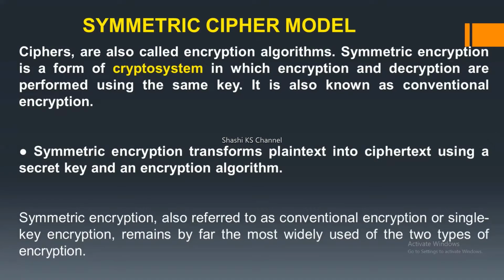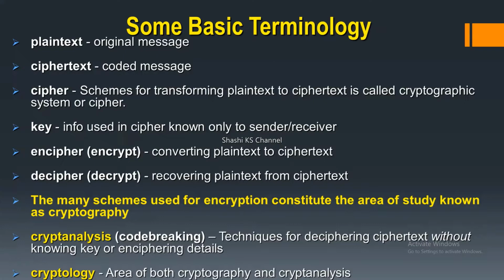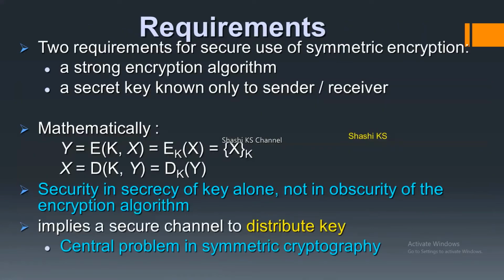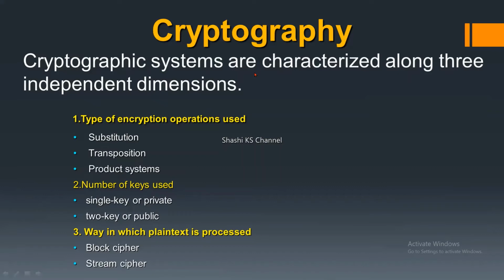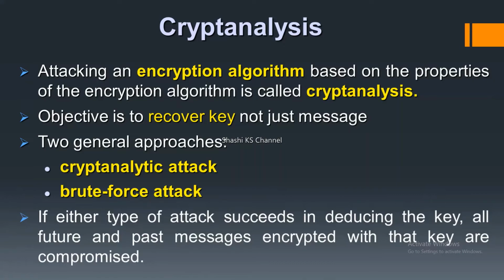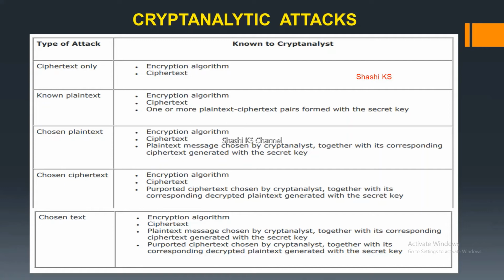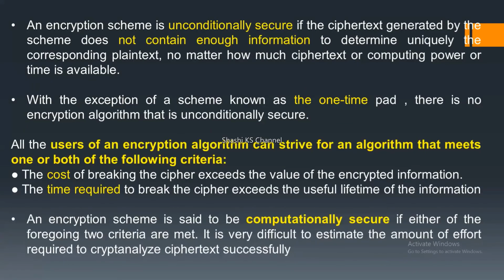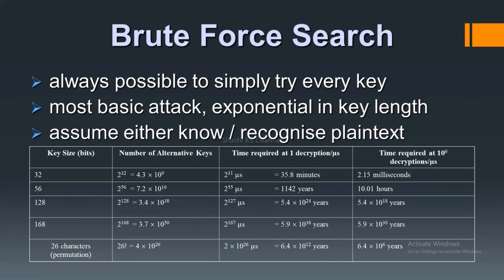CNS LESSON 3 SYMMETRC CIPHER MODEL,CHARACTERISTICS OF CRYPTOGRAPHIC SYSTEMS| NETWORK SECURITY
Ciphers, are also called encryption algorithms. Symmetric encryption is a form of cryptosystem in which encryption and decryption are performed using the same key. It is also known as conventional encryption.
Symmetric encryption transforms plaintext into ciphertext using a secret key and an encryption algorithm.

Here we learn about symmetric ciphers and their characteristics and cryptanalyticattacks